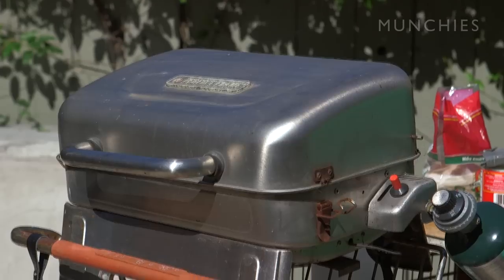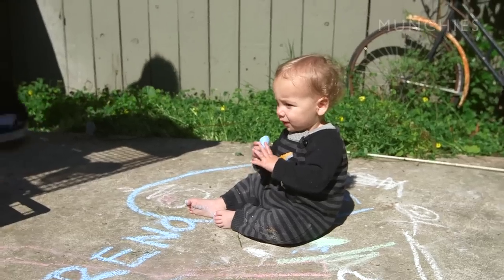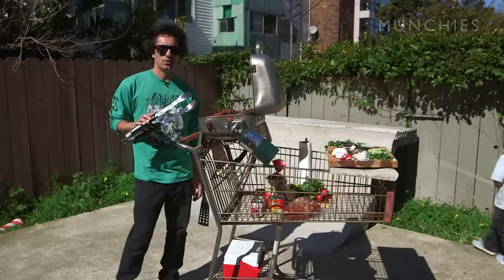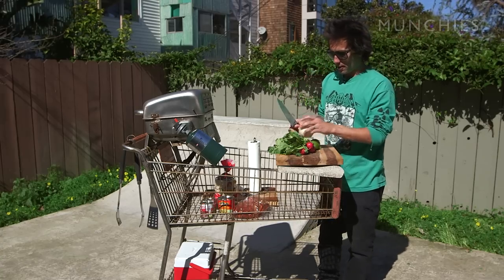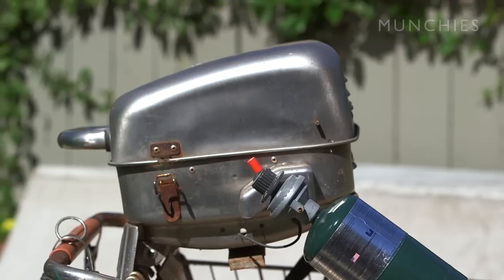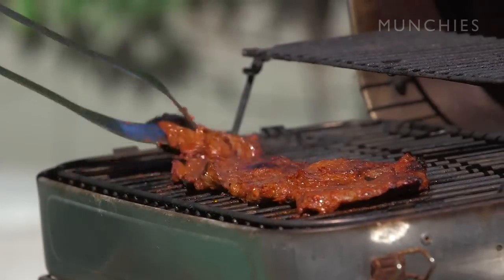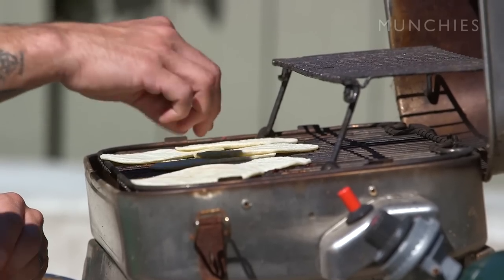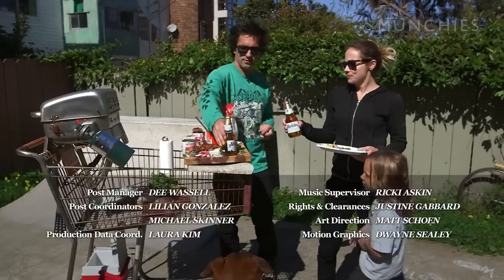How to Make Mission-Style Tacos with Tony Trujillo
Why take a trip to your local Mexican joint when you can have one on your patio? Watch Tony Trujillo—a pro skater and member of the band Bad Shit—make simple and fast Mission-style tacos for his family in their San Francisco backyard. Trujillo soups up his gas grill by rigging it to a shopping cart, creating a mobile taquería in the process. Add carne asada, some onions and herbs, and a six-year-old skater who recently learned how to use the word "bro," and you've got a memorable meal in the making.